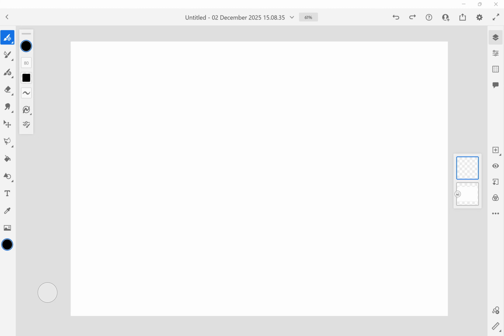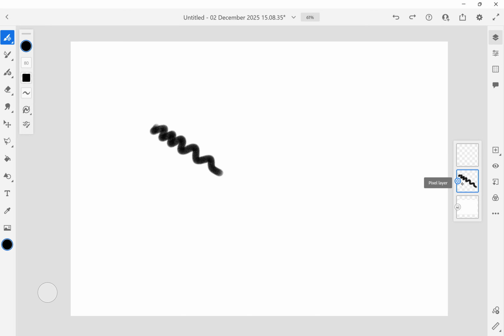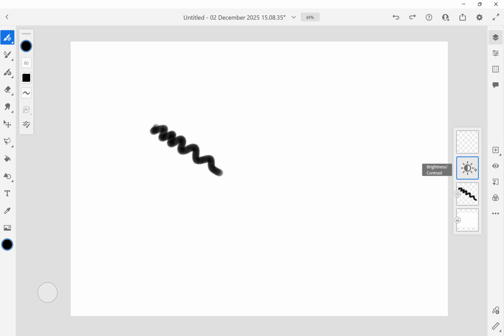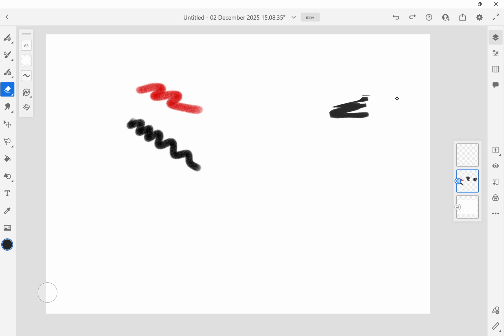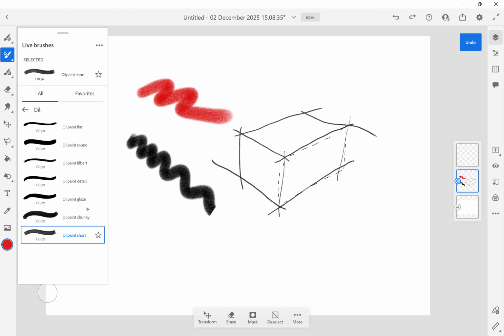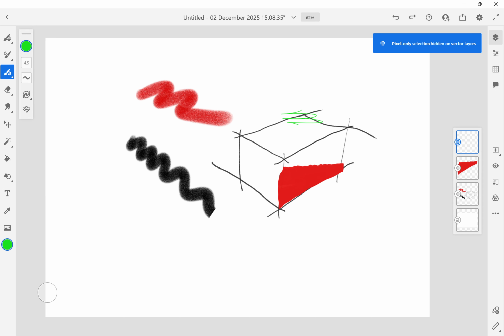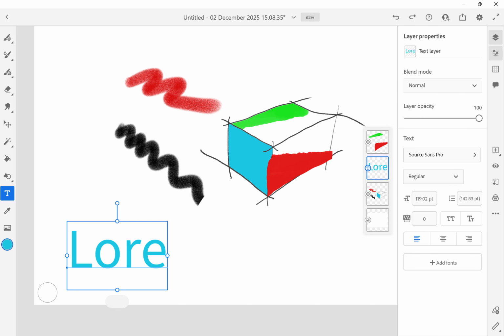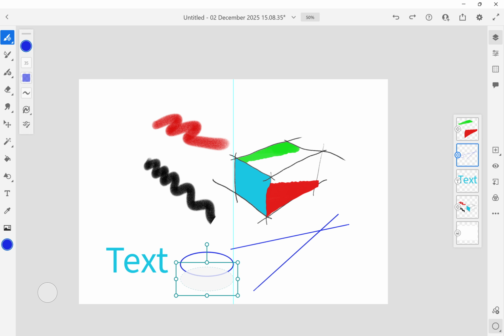Adobe Fresco Basic Introduction